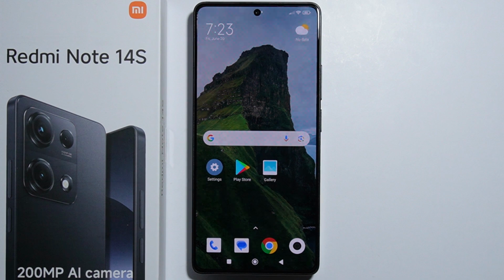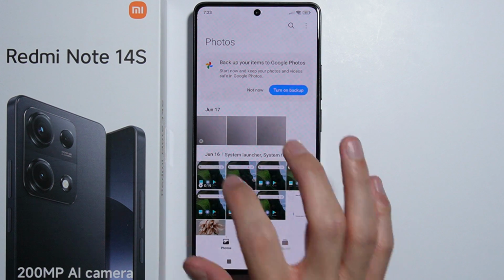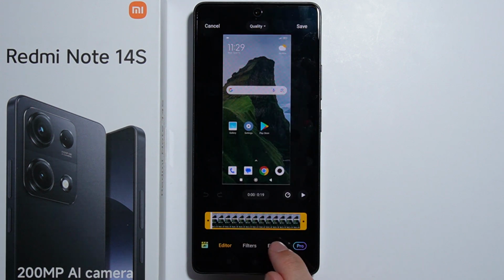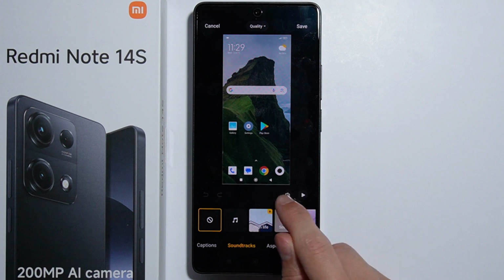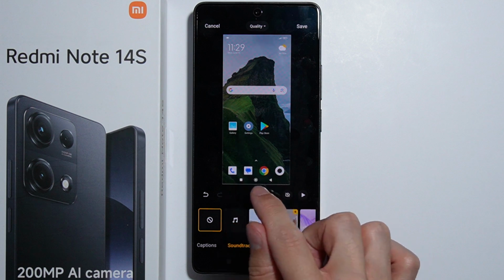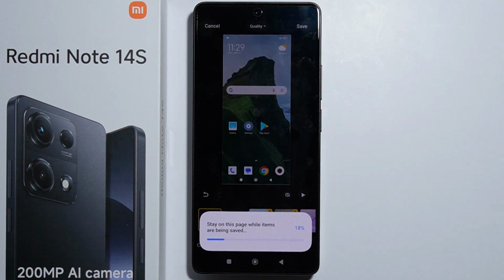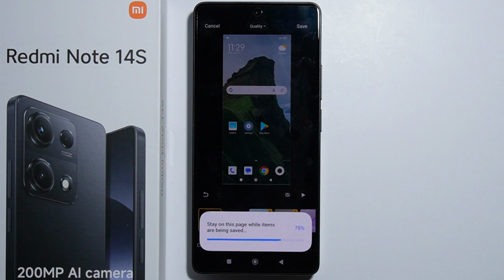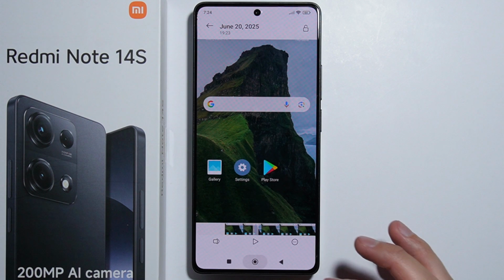Redmi Note 14S: How to Remove Sound from Videos?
Learn how to remove sound from videos on your Redmi Note 14S using built-in editing tools or apps. This guide shows you how to mute audio tracks so you can create silent videos for sharing or personal use. Perfect for Redmi Note 14S users who want simple and quick video sound editing.